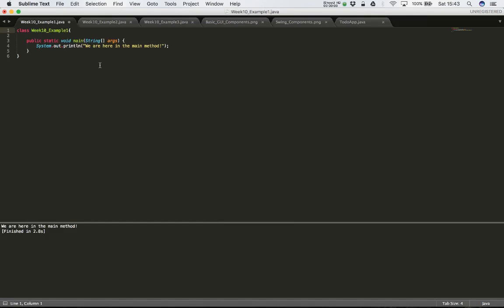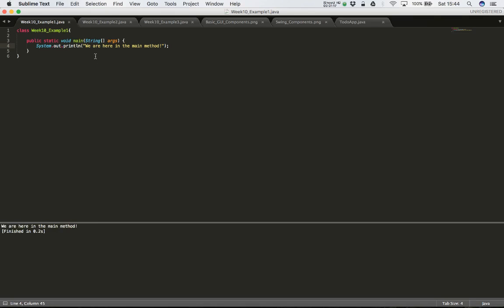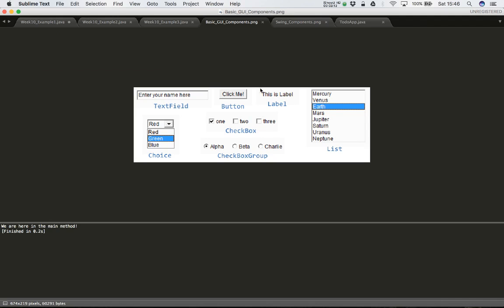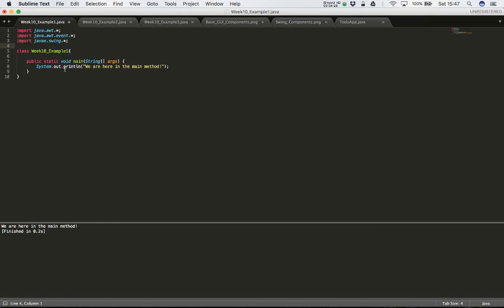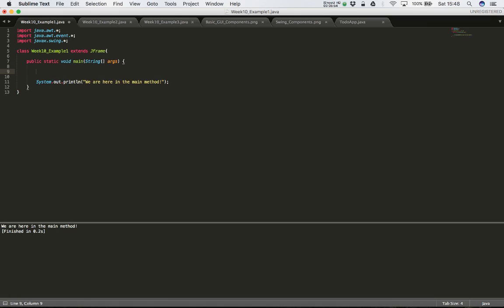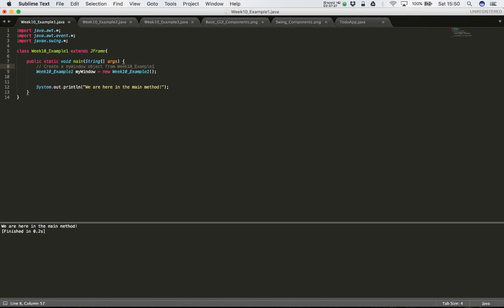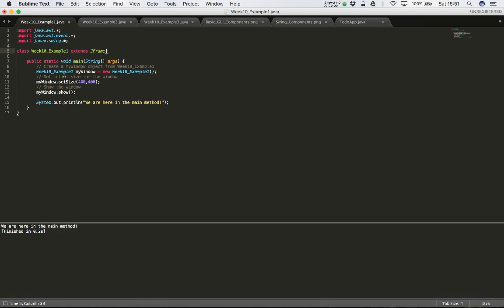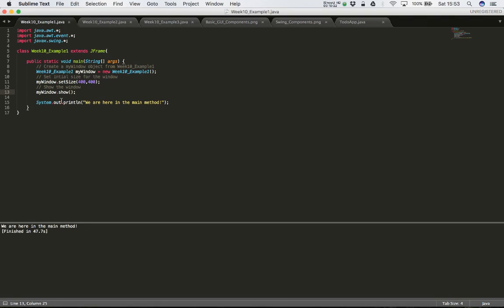Basic JFrame Window in Java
Tutorial demonstrating the implementation of a basic JFrame window in the Java Programming language.